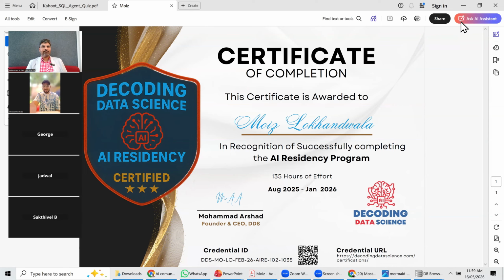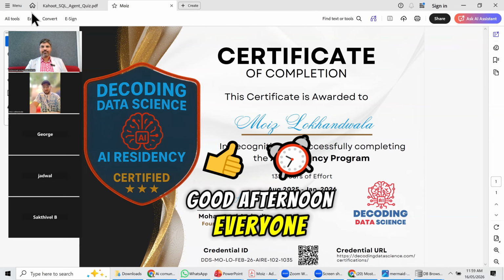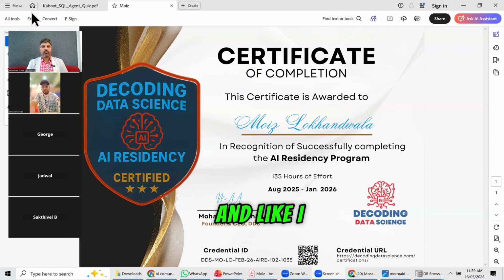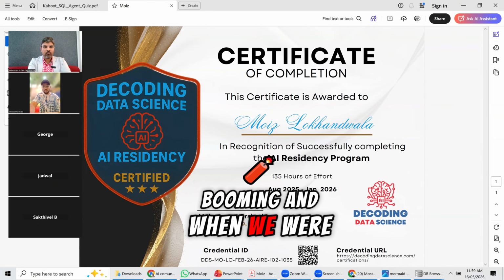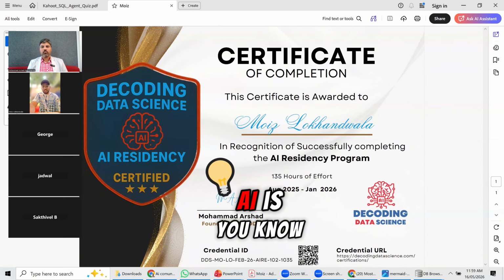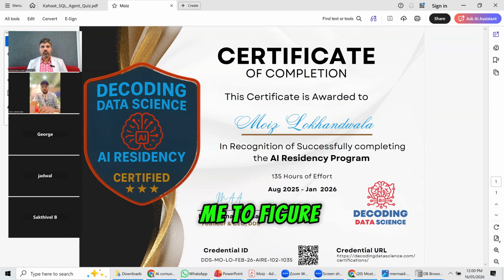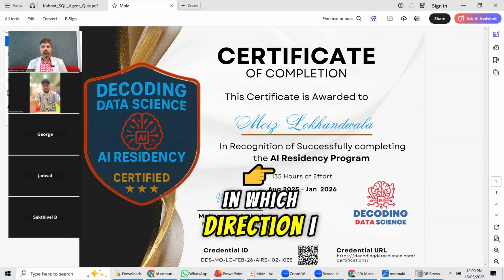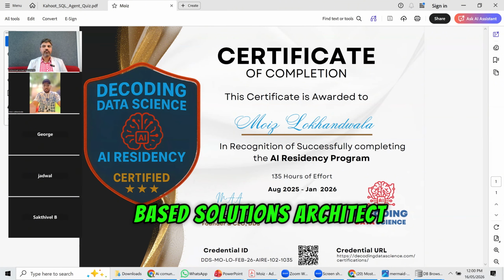Watch Moiz Earn His AI Residency Certificate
Celebrating a proud milestone from the Decoding Data Science AI Residency Program.

In this video, we recognize Moiz Lokhandwala for successfully completing the AI Residency Program and receiving his certificate. His achievement reflects the spirit of DDS Academy: practical learning, consistent effort, hands-on building, and growth through community and mentorship.

The AI Residency Program is designed to help learners and professionals move beyond theory and build real-world AI applications using modern technologies such as Generative AI, Large Language Models, RAG, AI agents, automation workflows, Python, and AI product development.

For anyone planning to join the AI Residency Program, this video offers a glimpse into the learning journey, recognition, and community experience that participants receive. At DDS Academy, our goal is to help learners build confidence, develop practical AI skills, and become part of a serious AI builder ecosystem.

Congratulations to Moiz Lokhandwala on this achievement. We look forward to seeing him continue growing and building in the AI space.